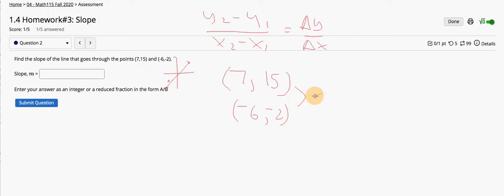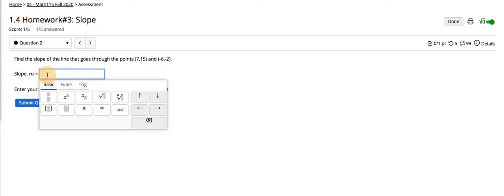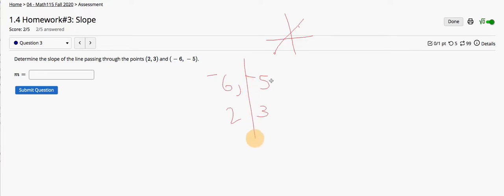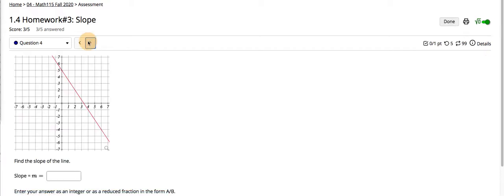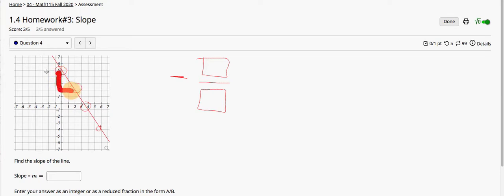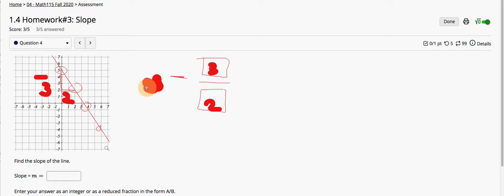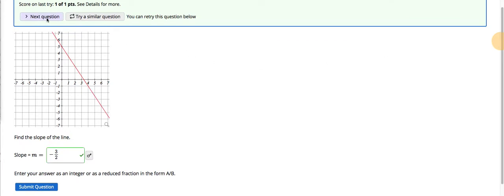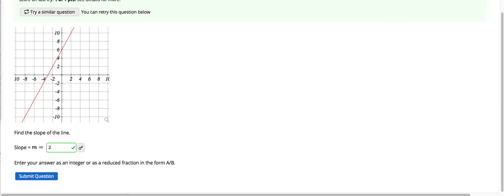1.4 Homework#3 - Find the slope given two points Pt 2